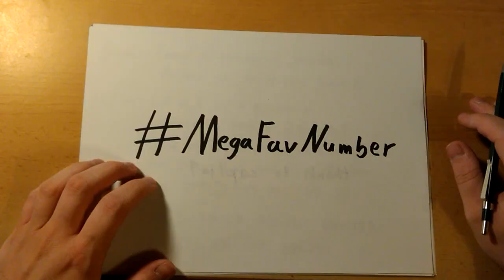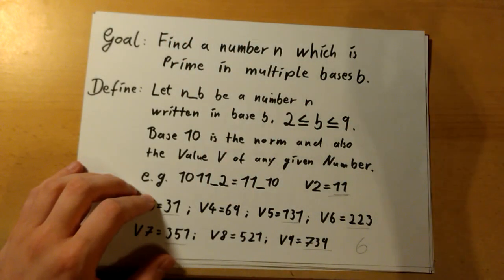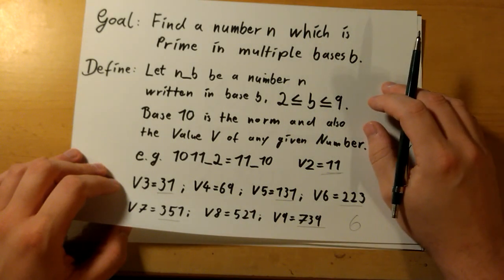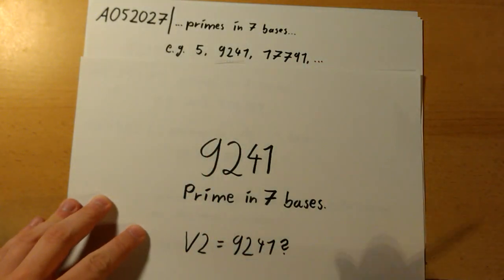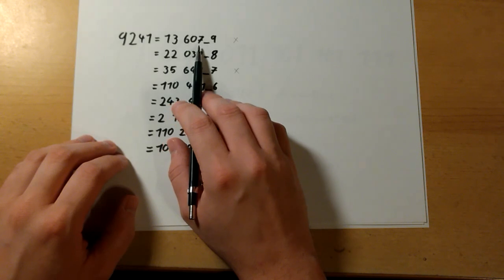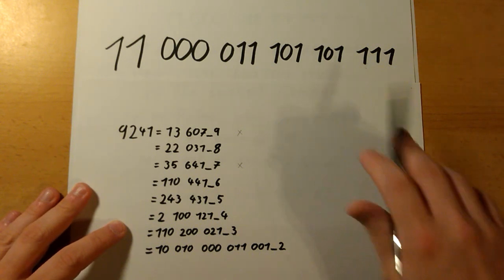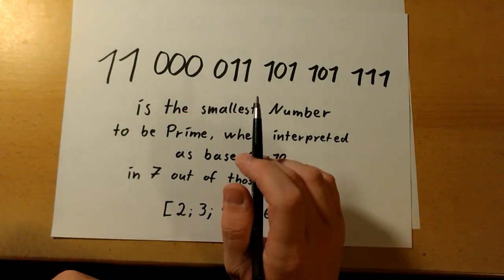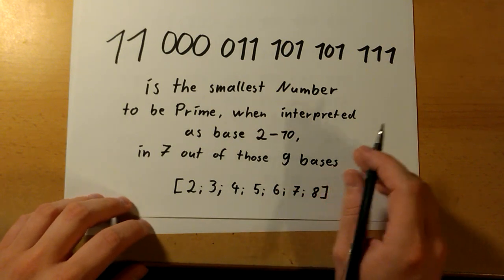MegaFavNumbers: Mine is multiple primes at once.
I didn't even find it in the OEIS.

The other kind of manifold primes got their entry in the OEIS.

Special thanks to caplja1
He provided the python-code which found my MegaFavNumber
11,000,011,101,101,111